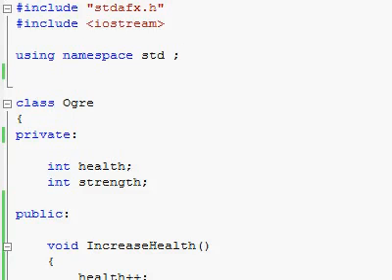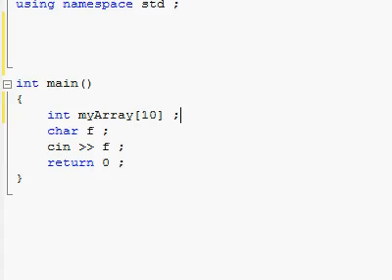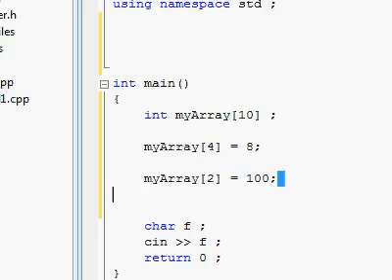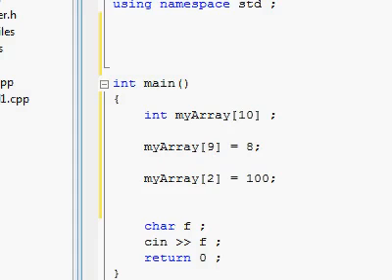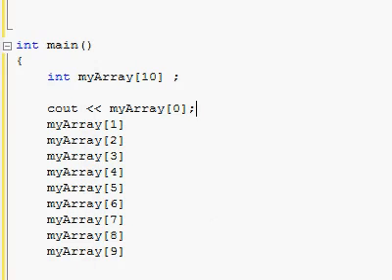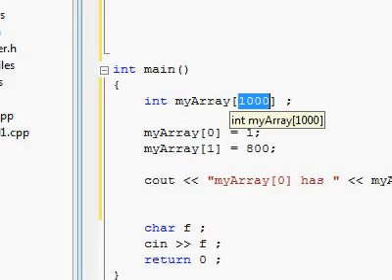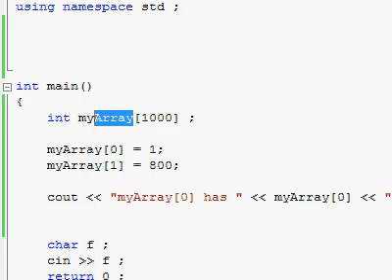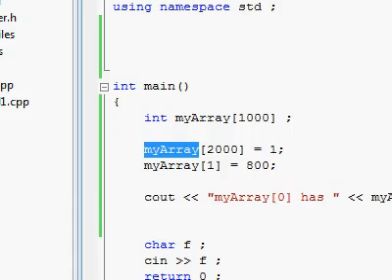C++ Tutorial (34)